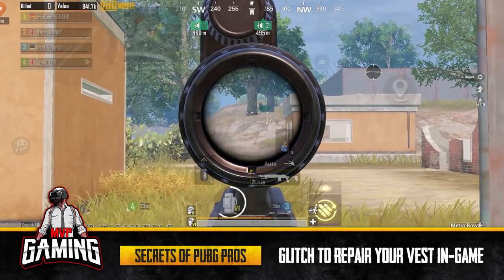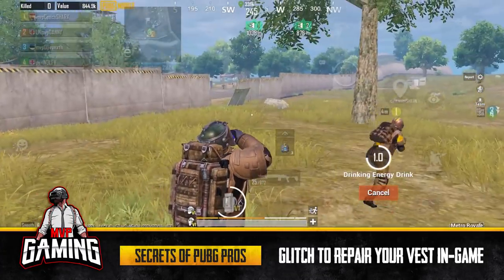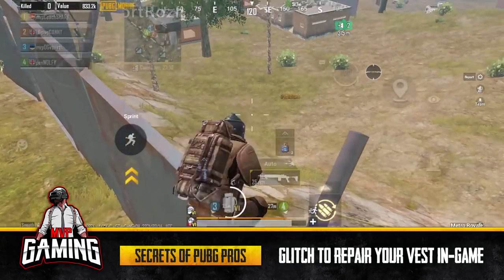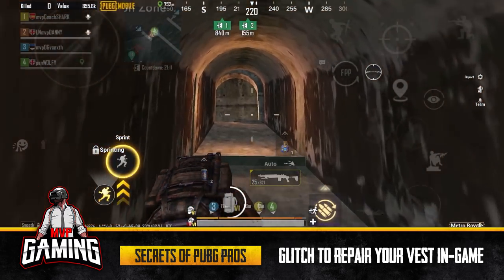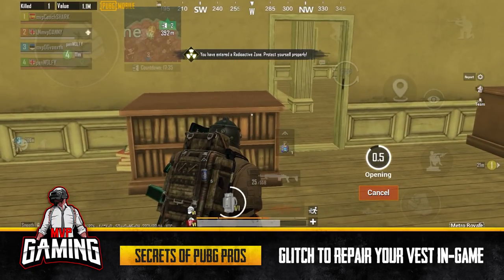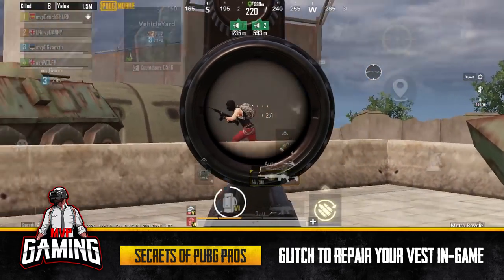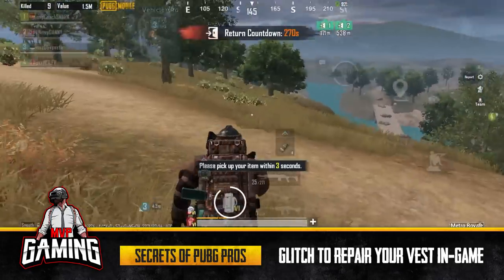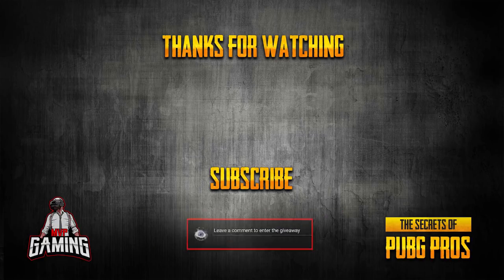Free Armor Repair Glitch - Get Your Vest into a New State PUBG Mobile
We post every week new awesome PUBG Mobile and Metro Royale / Radiation Zone videos.
You can also join our online live events and play with us!

1. Play with us
2. Have fun
3. Win $$$

We're looking forward to PUBG: New State being released soon, and we'll bring you PUBG New State videos as soon as the game is available.

MVP Gaming is the world’s most interactive PUBG Mobile channel on Youtube.